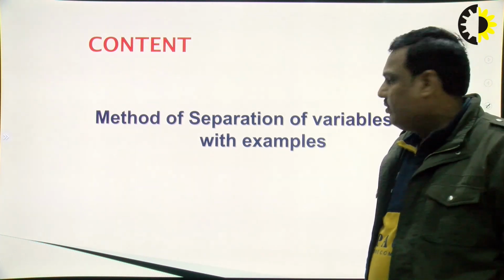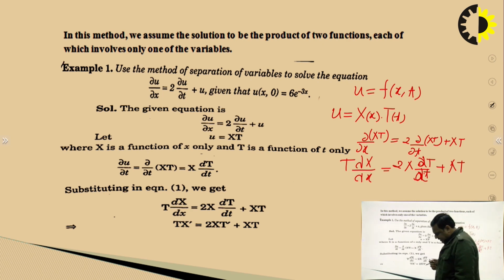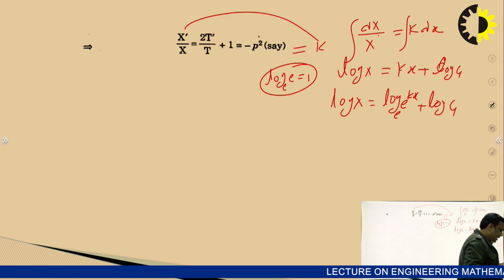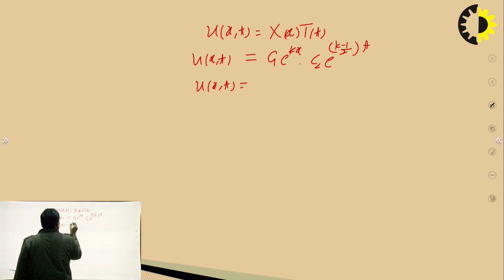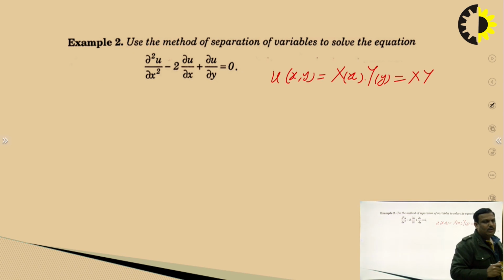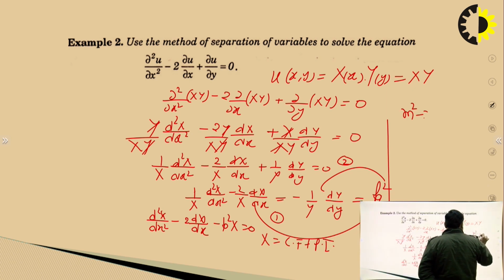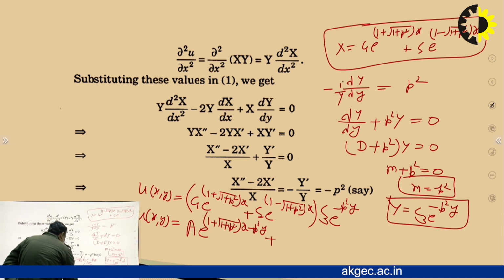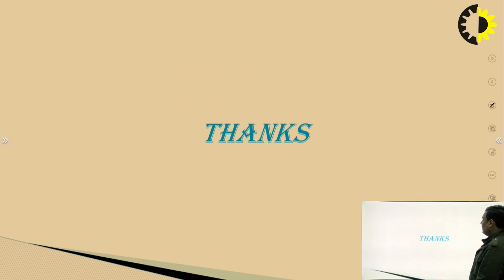''Partial Differential Equations'' Engineering Mathematics IV Lecture 01 By Dr Rahul Kumar Pandey,